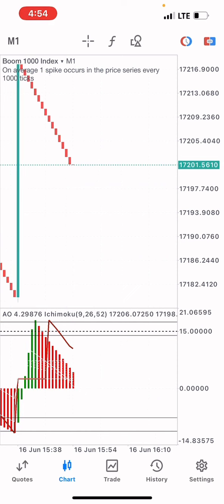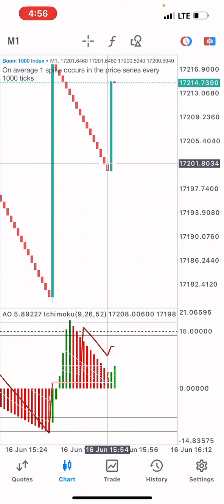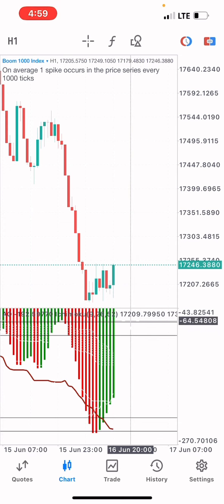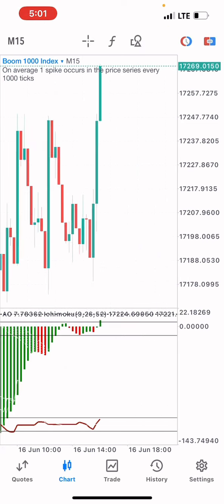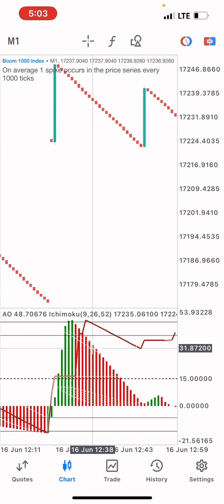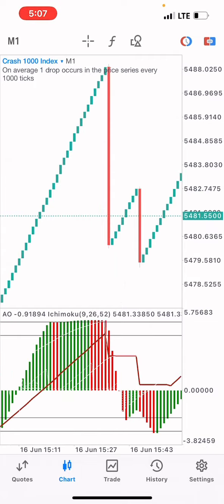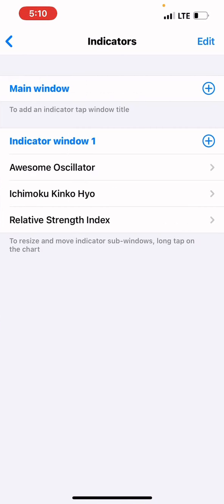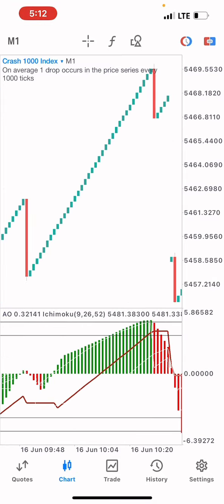LEARN THIS STRATEGY AND WIN YOUR BOOM AND CRASH SCALPING FOR LIFE